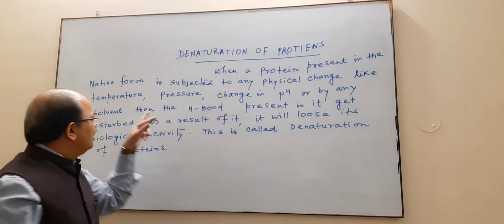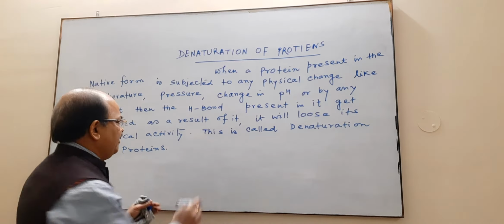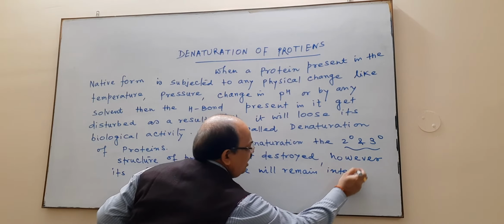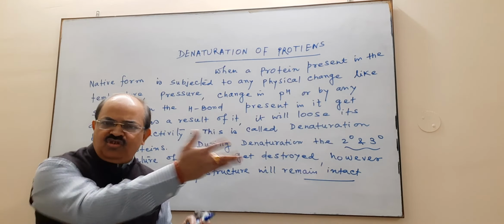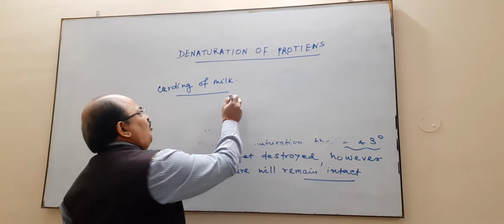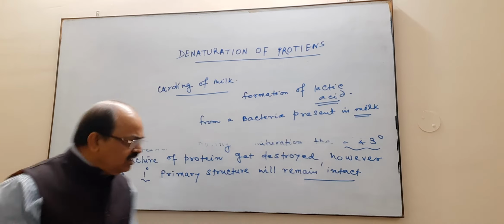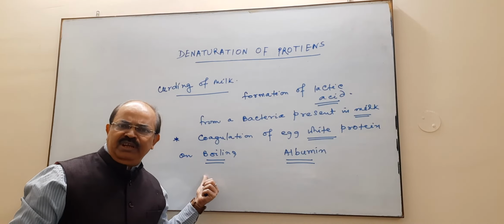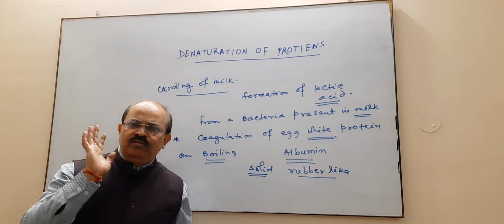BIOMOLECULES ( Denaturation of Proteins) lecture 8